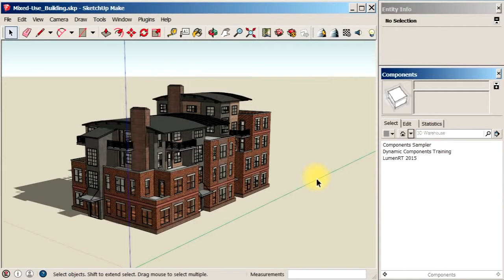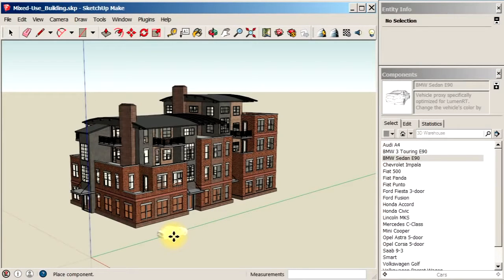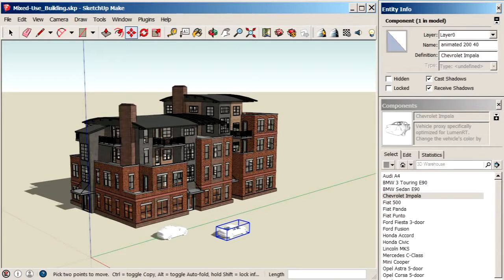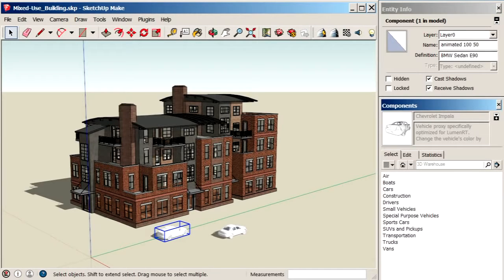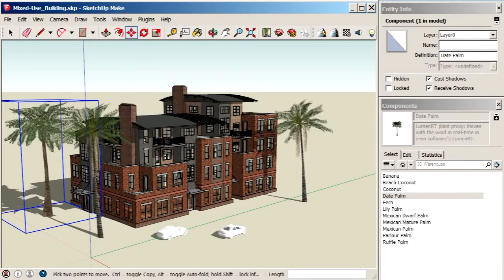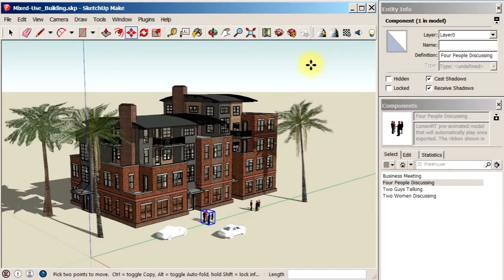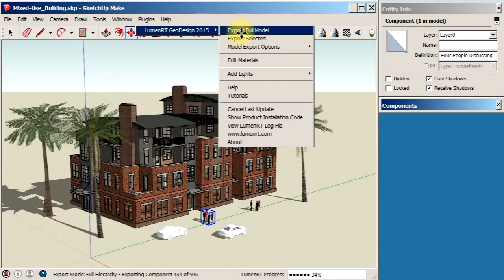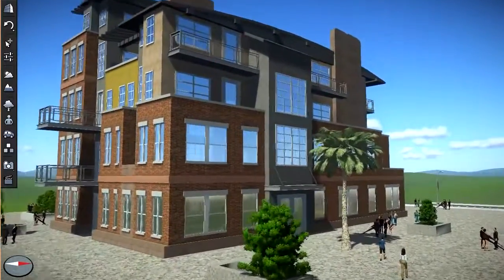LumenRT 2015 Sketchup QuickStart Tutorial